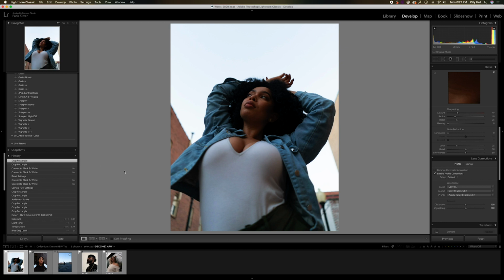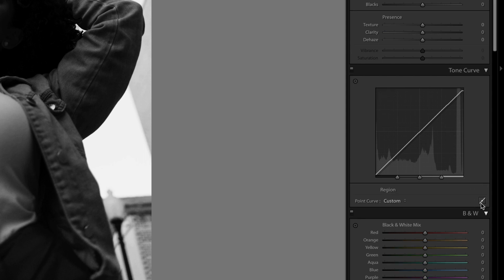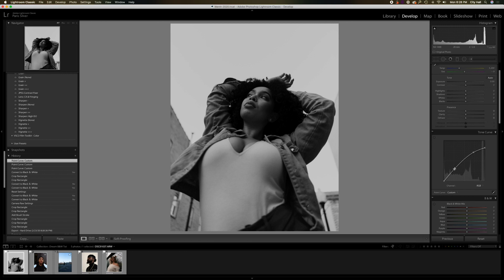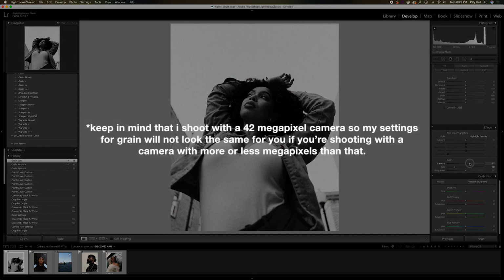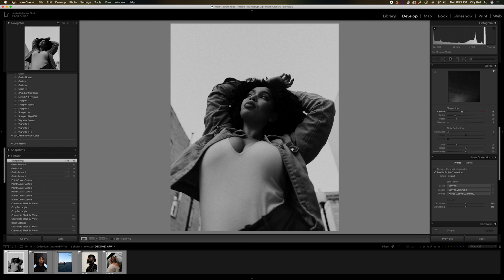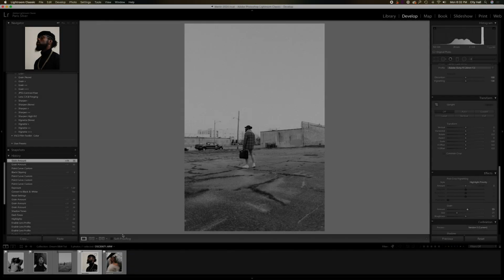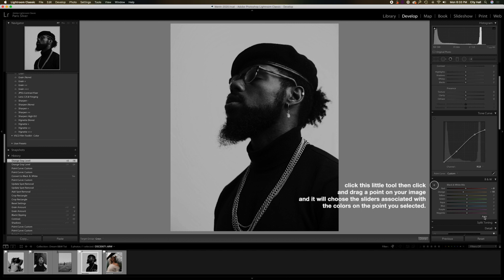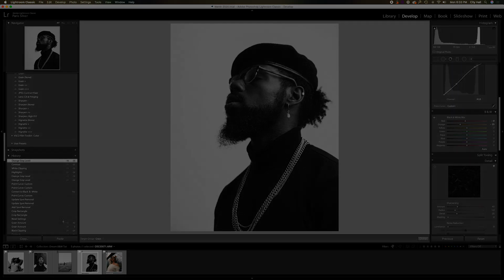editing tutorial: dreamy low contrast black & white photos.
Editing is definitely not a cookie-cutter thing. You've gotta edit in a way that best embodies the story that you're trying to tell. Your style will come as you edit more and more. Keep cooking, y'all.

Gear:
My Camera
Lenses used in this video